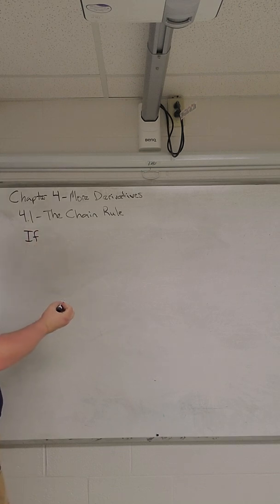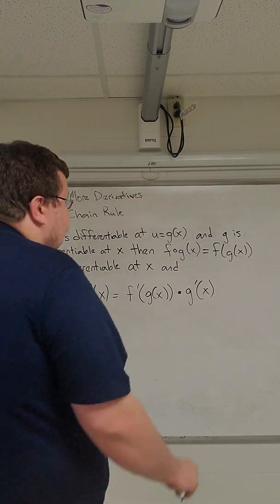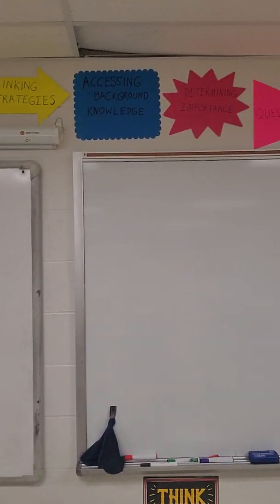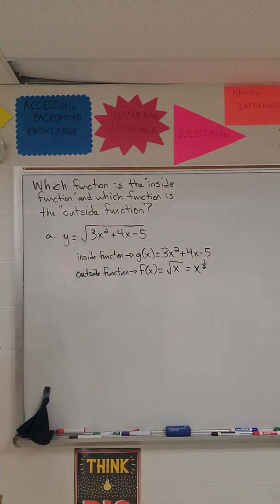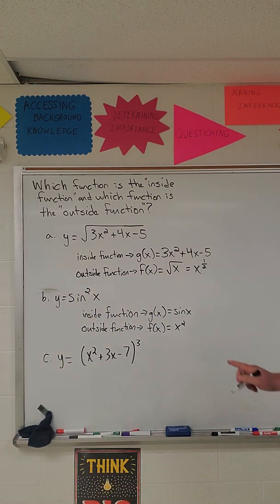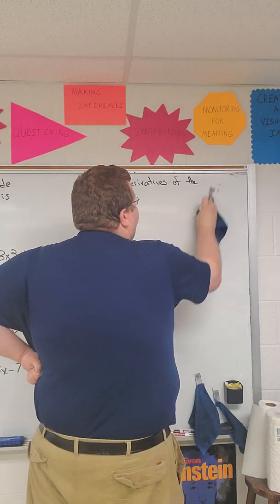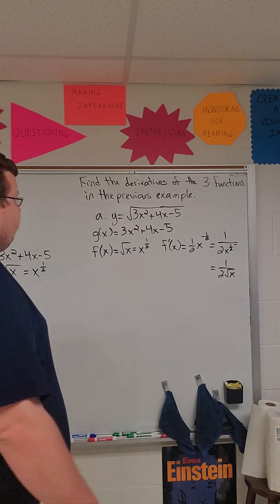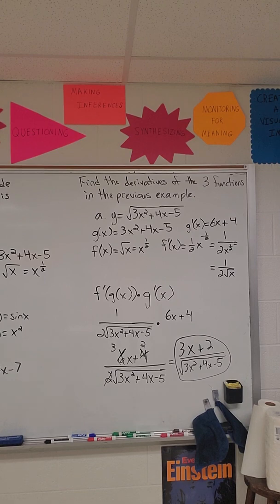4.1 Chain Rule Part 1